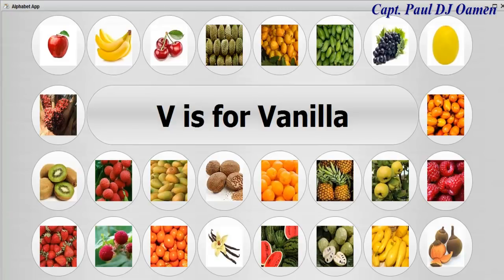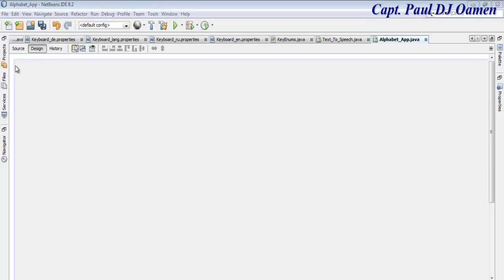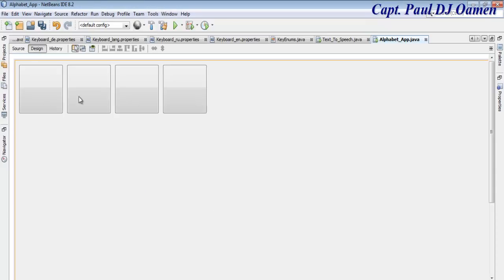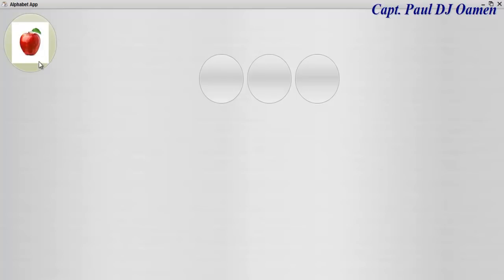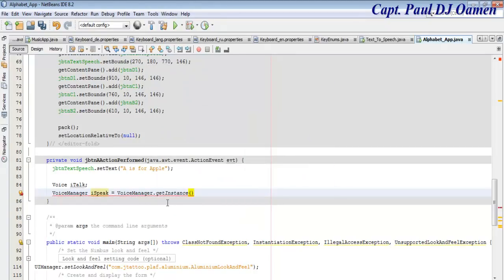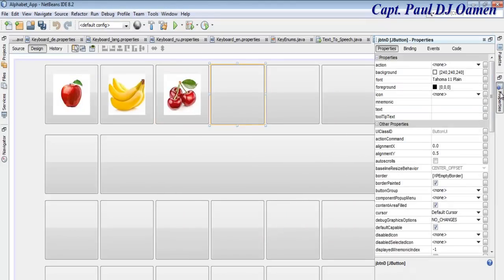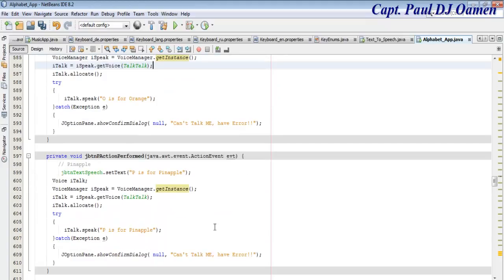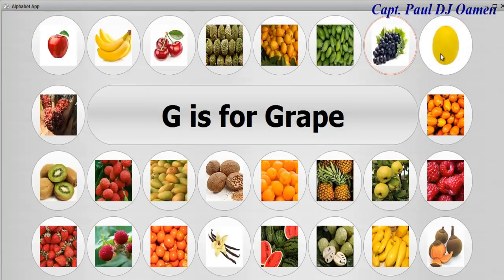How to Create An Alphabet App Using Text To Speech Object in Java NetBeans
How to Create An Alphabet App Using Text To Speech Object in Java NetBeans. You will also learn how to import an object to Create round buttons and convert Text To Speech.